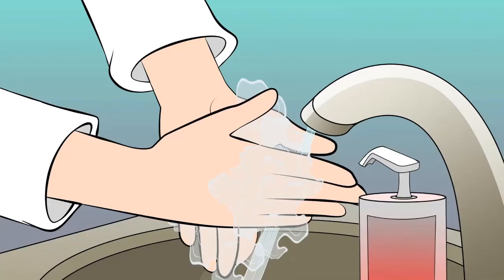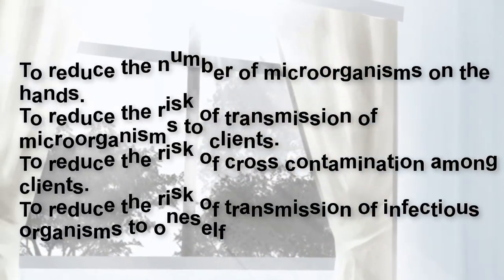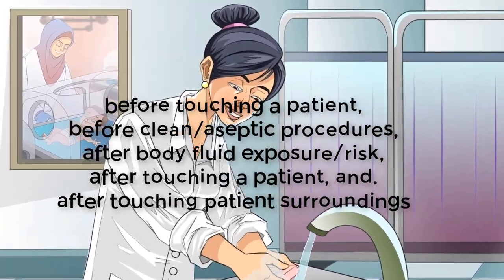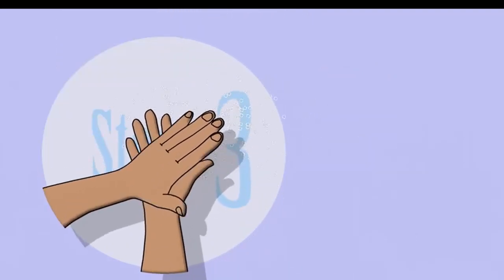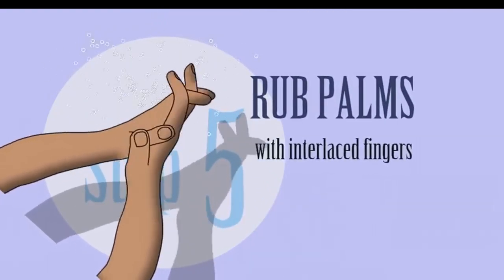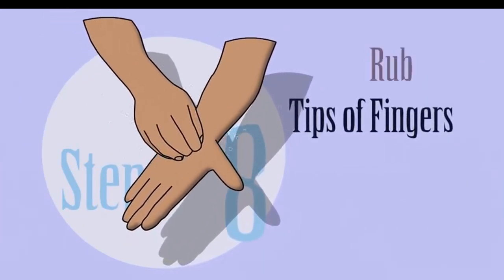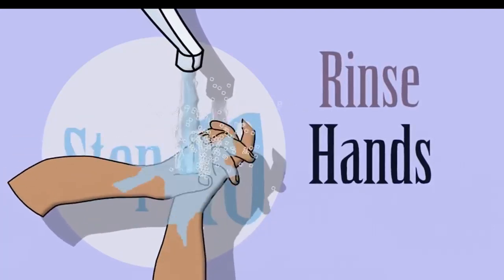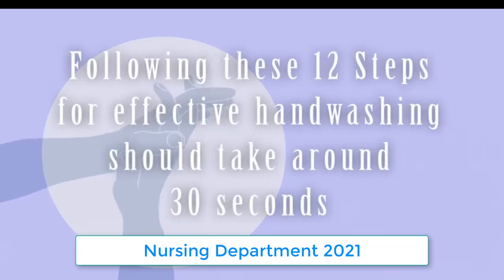Hand Hygiene and Handwashing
Handwashing procedure
Nursing Department
Al Farabi University College